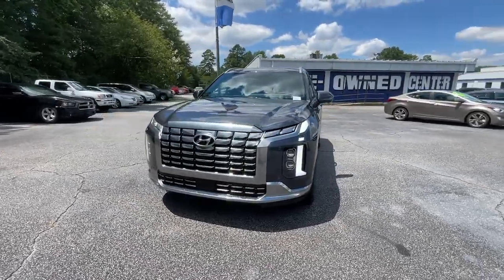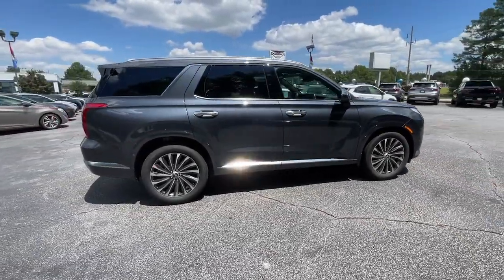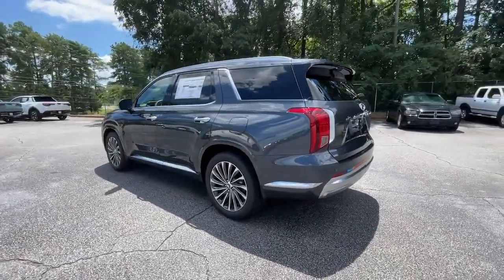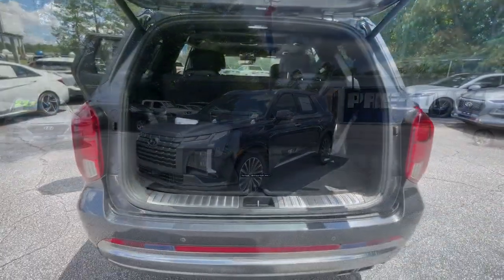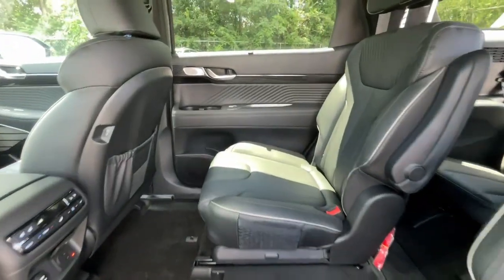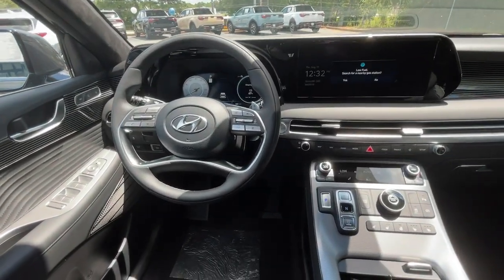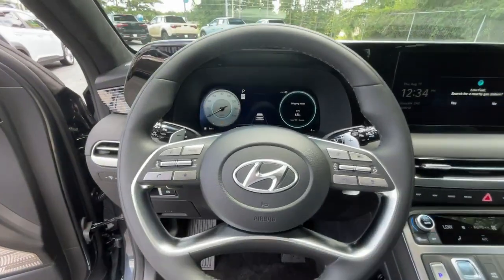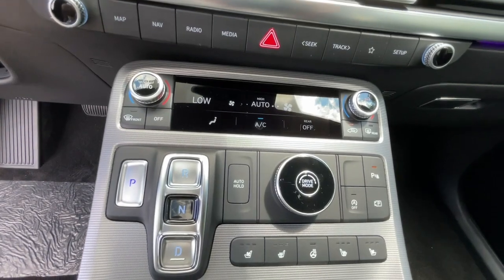2024 Hyundai Palisade Riverdale, Morrow, Union City, Jonesboro, Forest Park, GA H11143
Steel Graphite New 2024 Hyundai Palisade Calligraphy available in Riverdale, Georgia at Southtowne Hyundai of Riverdale. Servicing the Morrow, Union City, Jonesboro, Forest Park, GA area.

   Steel Graphite 2024 Hyundai Palisade Calligraphy FWD 8-Speed Automatic with SHIFTRONIC V6brbrHome of the 20 YEAR / MILLION MILE WARRANTY! Option Group 01 12 Speakers 3.510 Axle Ratio 3rd row seats: split-bench 4-Wheel Disc Brakes ABS brakes Air Conditioning Alloy wheels AM/FM radio: SiriusXM Apple CarPlay and Android Auto Auto High-beam Headlights Auto-dimming door mirrors Auto-dimming Rear-View mirror Auto-leveling suspension Automatic temperature control Brake assist Bumpers: body-color Cargo Cover/Screen Cargo Net Cargo Tray Carpeted Floor Mats Compass Delay-off headlights Driver door bin Driver vanity mirror Dual front impact airbags Dual front side impact airbags Electronic Stability Control Emergency communication system: Blue Link Connected Car Service (3-year complimentary subscription) Exterior Parking Camera Rear First Aid Kit Four wheel independent suspension Front anti-roll bar Front Bucket Seats Front Center Armrest Front dual zone A/C Front reading lights Fully automatic headlights Garage door transmitter: HomeLink harman/kardon Speakers Heads-Up Display Heated and Ventilated Front Bucket Seats Heated door mirrors Heated front seats Heated rear seats Heated steering wheel Illuminated entry Knee airbag Low tire pressure warning Memory seat Mudguards Navigation System Occupant sensing airbag Outside temperature display Overhead airbag Overhead console Panic alarm Passenger door bin Passenger vanity mirror Power door mirrors Power driver seat Power Liftgate Power moonroof Power passenger seat Power steering Power windows Premium Nappa Leather Seat Trim Radio data system Radio: AM/FM/MP3 Premium Audio System Rain sensing wipers Rear air conditioning Rear anti-roll bar Rear audio controls Rear reading lights Rear side impact airbag Rear window defroster Rear window wiper Reclining 3rd row seat Remote keyless entry Roof rack: rails only Security system Speed control Speed-sensing steering Split folding rear seat Spoiler Steering wheel mounted audio controls Tachometer Telescoping steering wheel Tilt steering wheel Traction control Trip computer Turn signal indicator mirrors Variably intermittent wipers Ventilated front seats Ventilated rear seats Wheel Locks and Wheels: 20 x 7.5J Calligraphy Exclusive Alloy. 19/26 City/Highway MPGbrbrbr$1250 MUST FINANCE WITH HMFC Prices do not include government fees which include tax tag and title. All prices Include all available discounts and rebates. Specifications and availability subject to change without notice. See dealer for most current information. **Consumer must print and present prior to purchase for discounted price.**Employees and their family members are excluded from special pricing discounts**. Priced units must be in-transit or in stock to qualify. Special order location fees for special request units have a $1500 order fee regardless of distance. All images are for illustrative purposes only actual product may vary see dealer for details or questions.